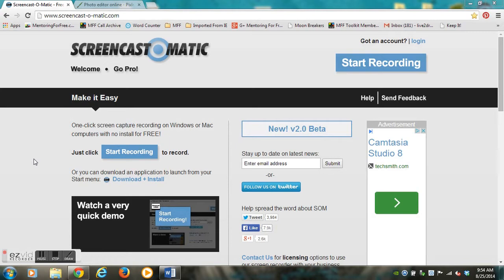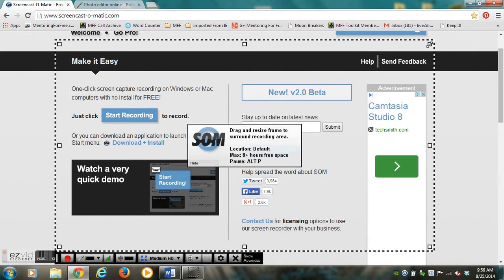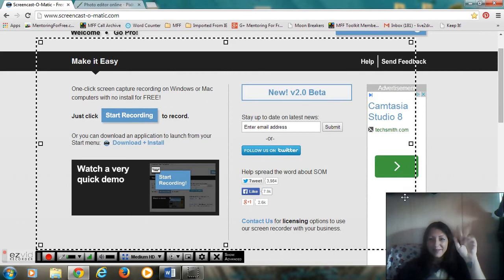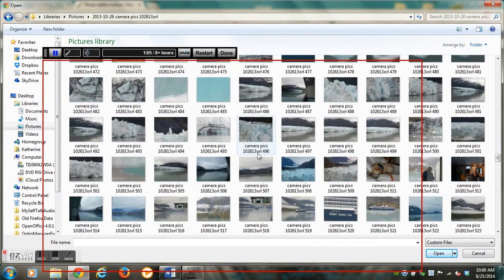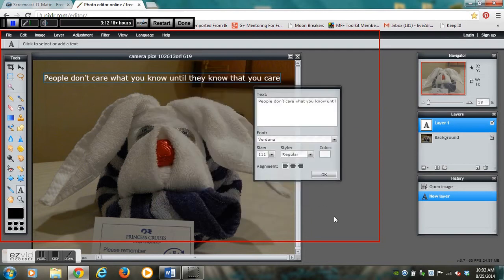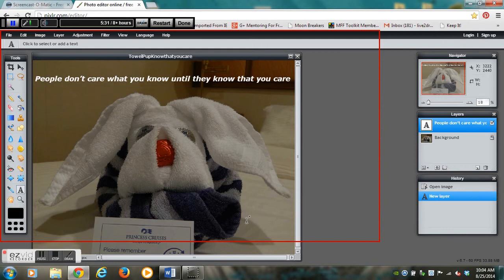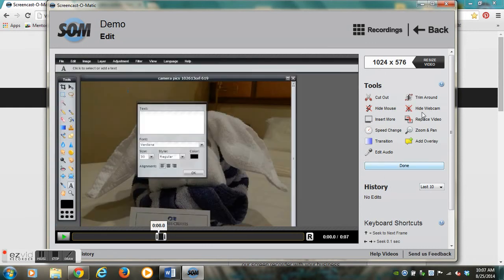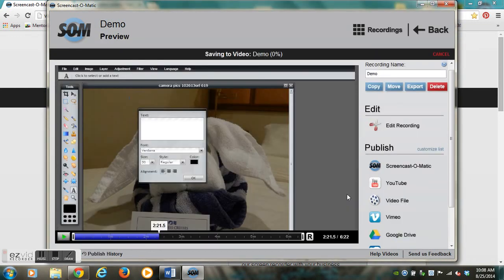Screencast-o-matic demo on pixlr using EZ-Vid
This is a demonstration of how to use Screencast-o-matic to make videos for training or enjoyment purposes. My voice is slightly ahead of the video... I had to use ez-vid to record it. I give a very quick demo on how to put text on a picture with pixlr.com, another free program.